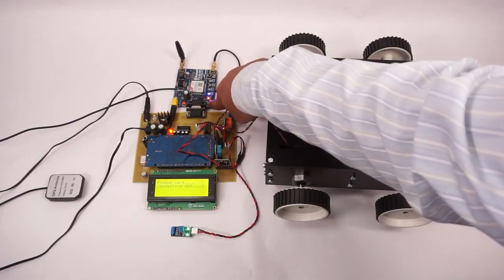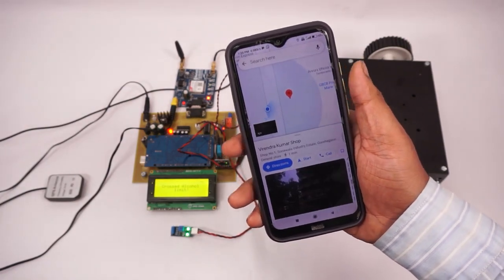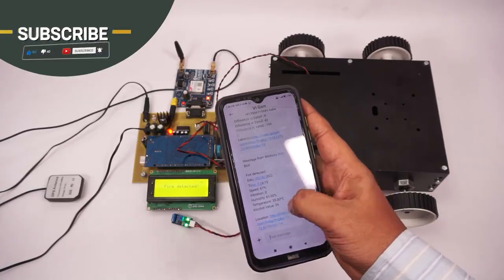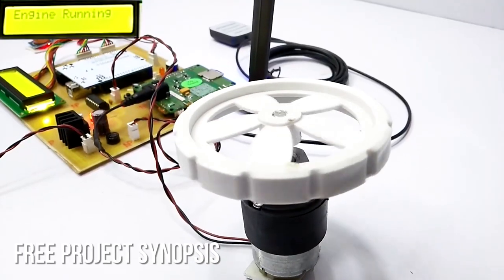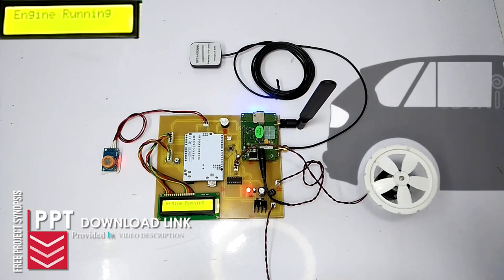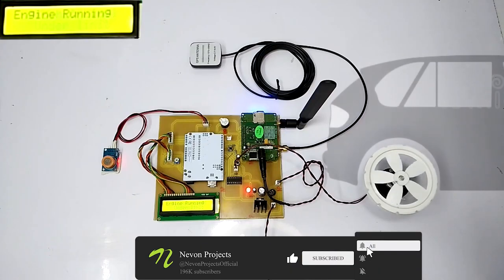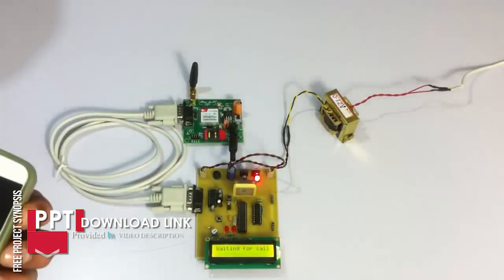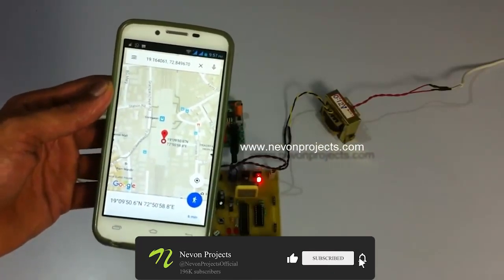Top 10 Electronics Projects using GPS and GSM Modules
A Compilation of top 10 GPS & GSM module based electronics projects ideas

1. Car Accident, Alcohol Detector & Recorder Blackbox

2. Ultrasonic Blind Stick with GPS Tracking

3. Car Safety System with Airbag Notification

4. Biometric based Exam Gate Authentication System with SMS Alert

5. IOT based Smart Energy Meter Monitoring with Theft Detection

6. Arduino based Alcohol Sense Engine Lock & GPS

7. Smart Stand-up wheelchair using Raspberry Pi and RF Controller

8. GPS + GSM Based Advanced Vehicle Tracking System

9. IOT Water Pollution Monitor RC Boat

10. Landmine Detection Robotic Vehicle with GPS Positioning